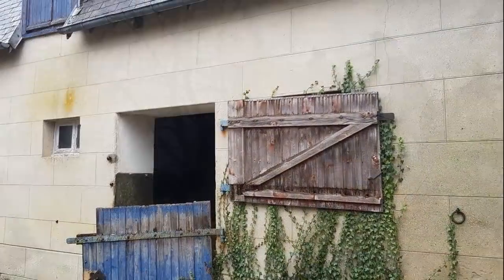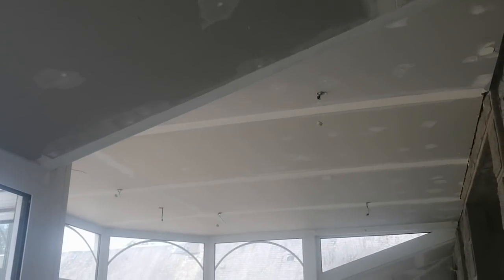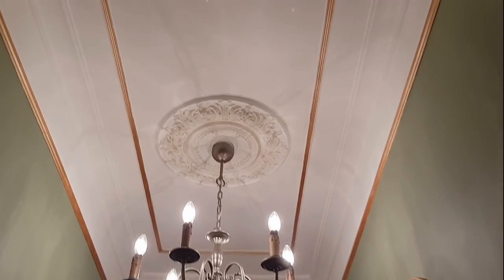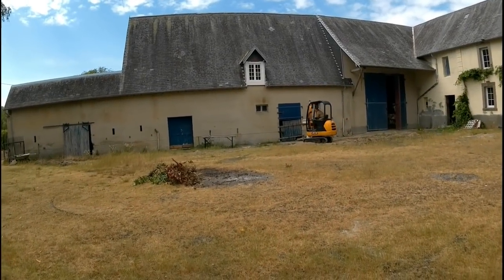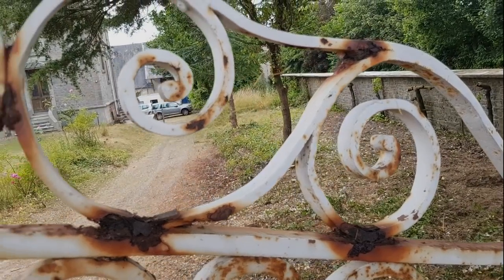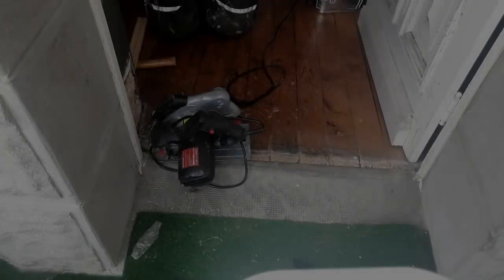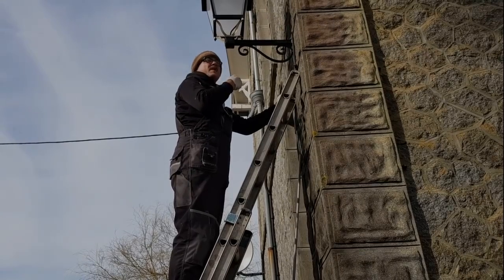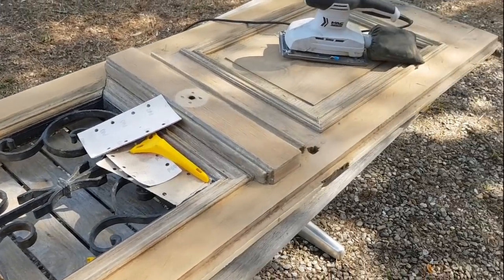Ep 65: 2020 What a year!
We give a snapshot of some of our projects we tackled, most of which we loved!
building, decorating, painting, wallpapering plus exploring France, out on our motorcycles, our bicycles and of course dancing.

Full content with the complete videos are available from our channel, please do check them out!